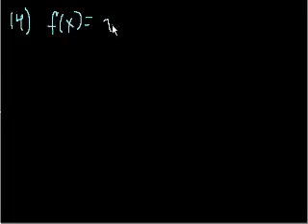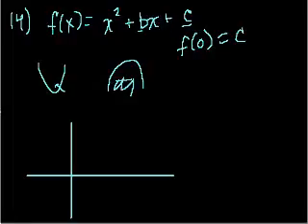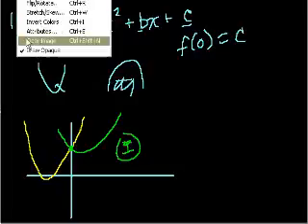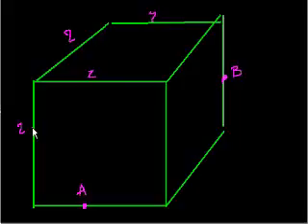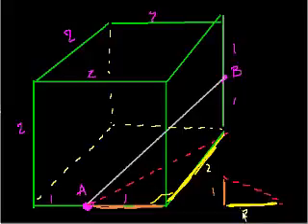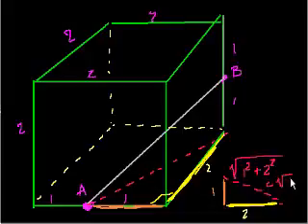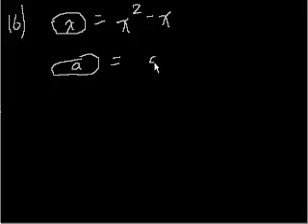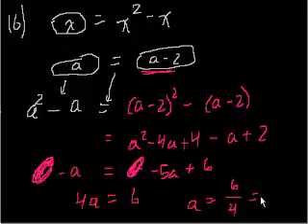SAT Prep Test 5 Section 9 Part 4